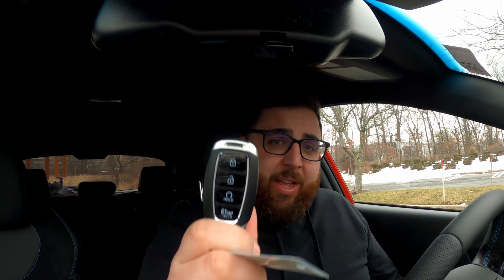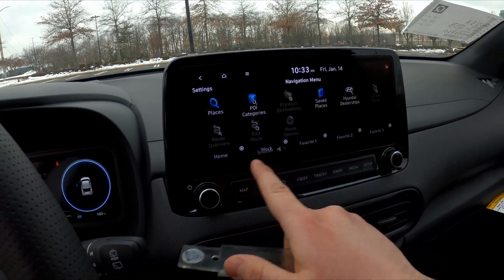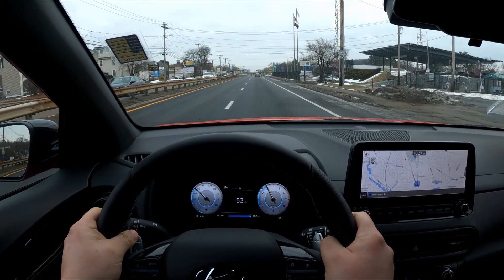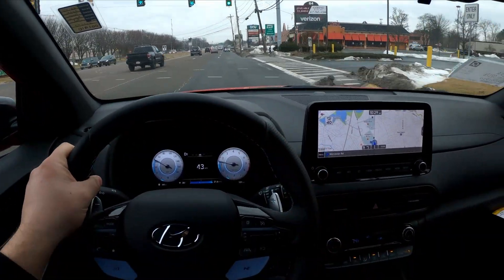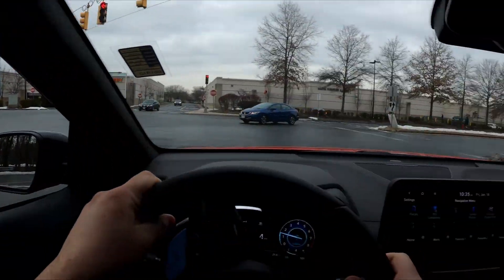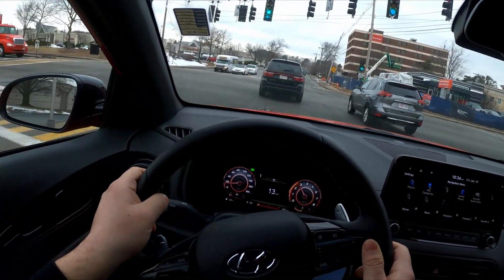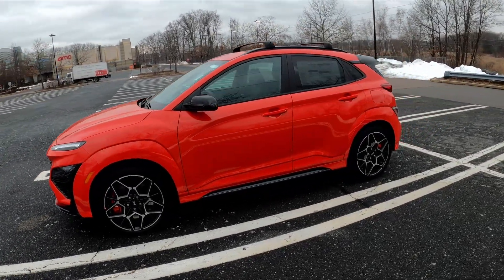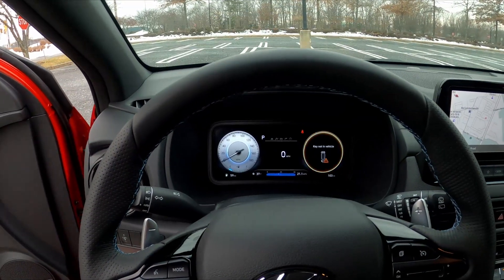2022 Hyundai Kona N: Quick Blast in a Performance SUV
Presenting the 2022 Hyundai Kona N. The newest compact performance SUV from the brand doing the things you want your brand to be doing. Come along, as I hand you the keys to a vehicle that might be the subject of our next file page!

Price: 35,000
Engine: 2.0L Turbo 4
HP/TQ: 276/289
FWD
LSD

What do you think? Should this be the next focus for an in depth review series?